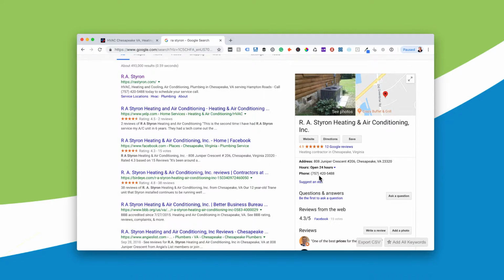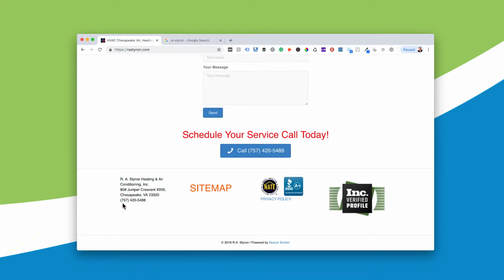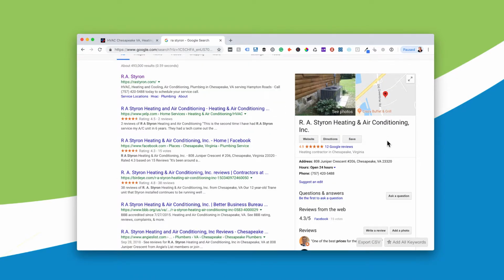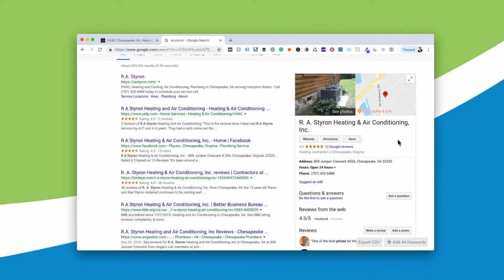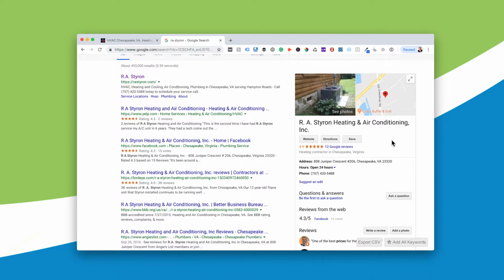seelutions Landscaper LawnCare Marketing NAP tip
NAP: Name - Address - Phone Number. Possibly one of the most important elements in local rankings. Your NAP must be consistent across all platforms so the Google Bot can recognize and organize your business address and information more effectively.

seelutions would love to help you implement this strategy into your Contractor Marketing and help you grow your business with more leads, phone calls, and profitable jobs.

Langley Holland | seelutions